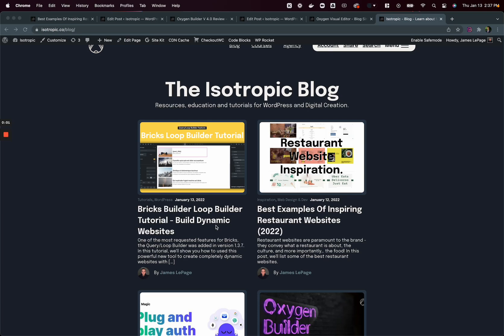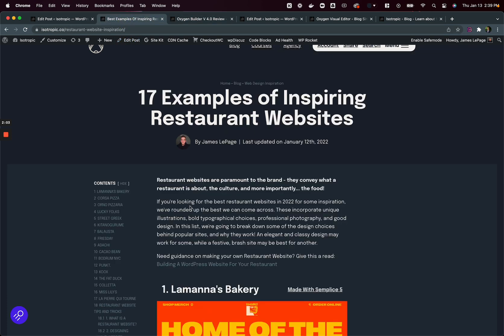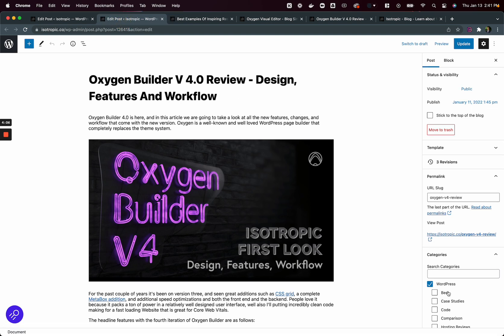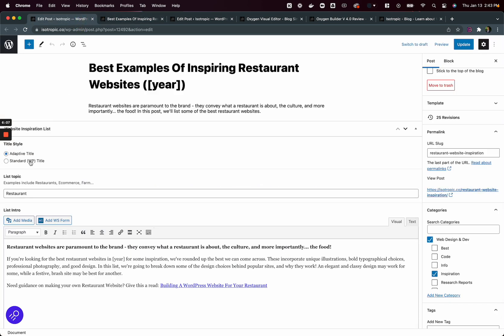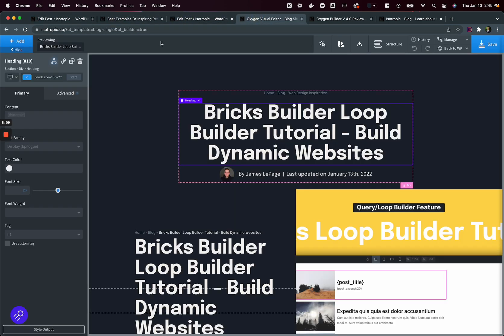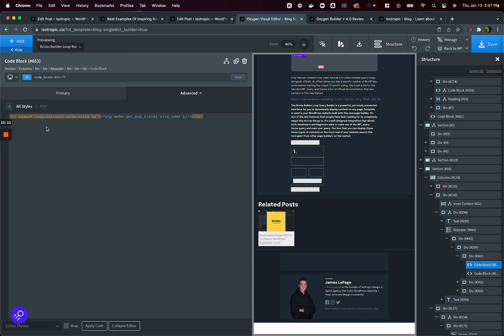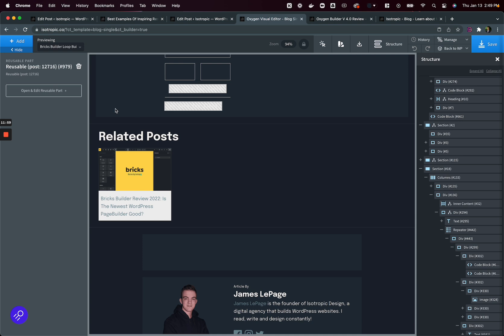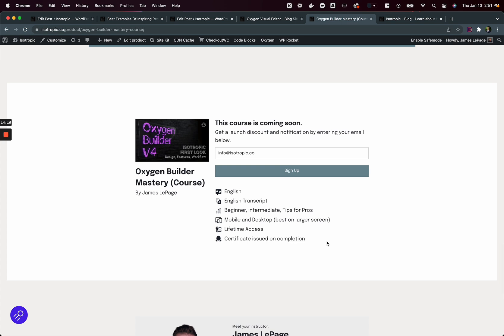Building A Blog With Oxygen Builder - Custom Single Post Templates (Conditions, Tips, Tricks, ACF)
We recently relaunched Isotropic as a blog-first website and have got a few questions about how we structured/built our single post pages. In this video, we take a deep dive into creating a flexible custom single post template with Oxygen Builder - complete with ACF, conditional visibility, and more.